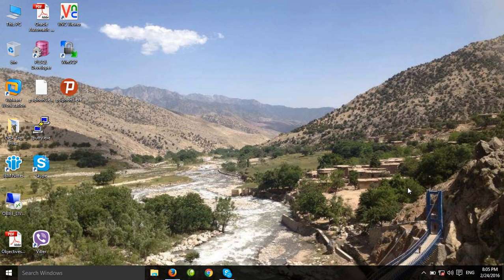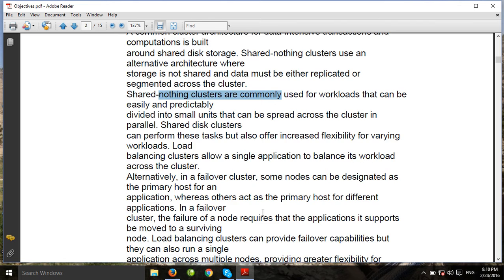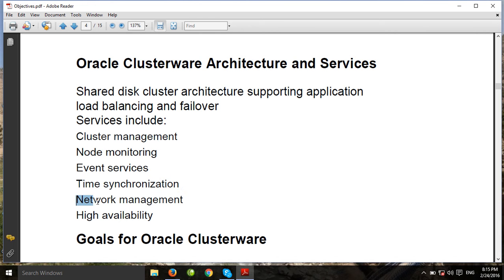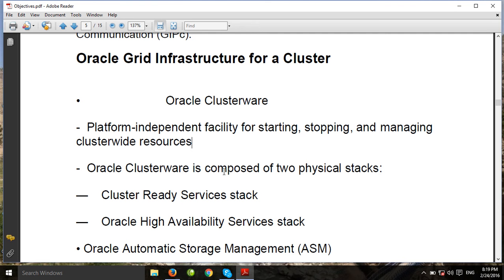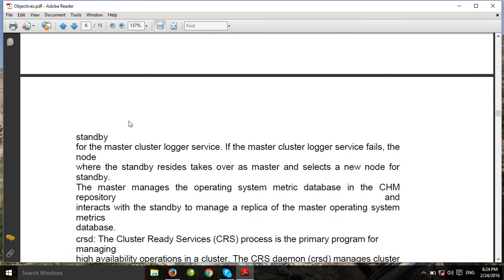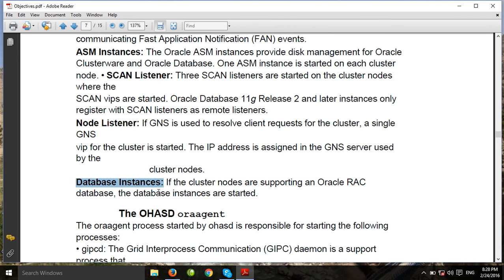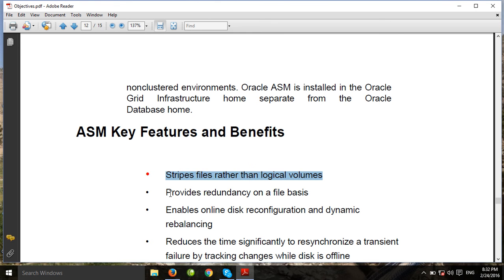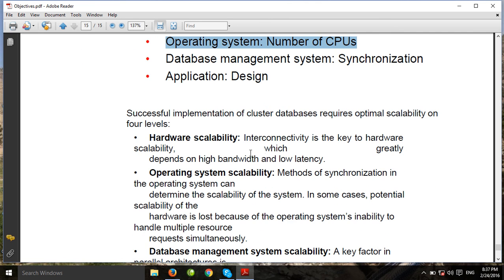RAC-Part-1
Learn Oracle 11g ( SQL, OCA, OCP, Data Guard and Real Application Clusters with Sherzad Zahid